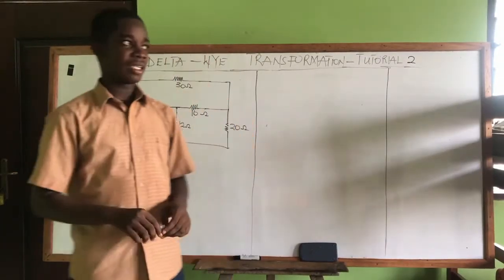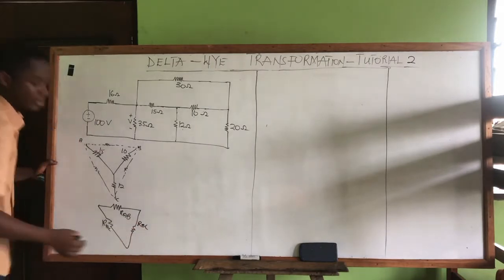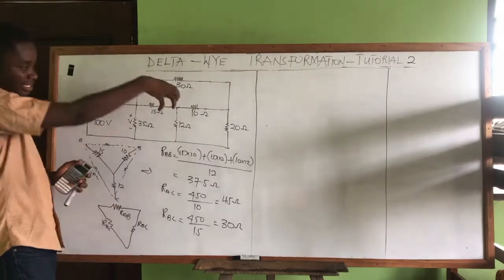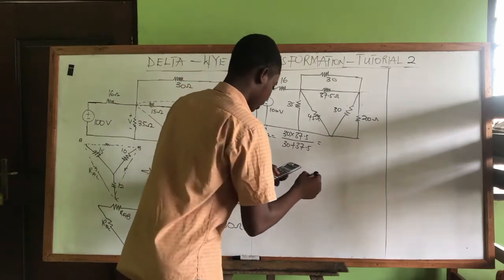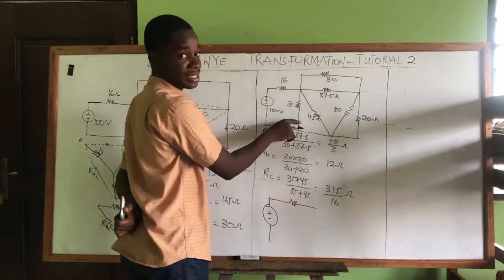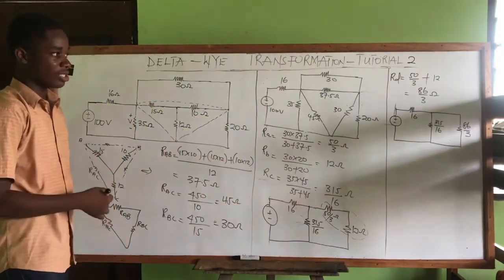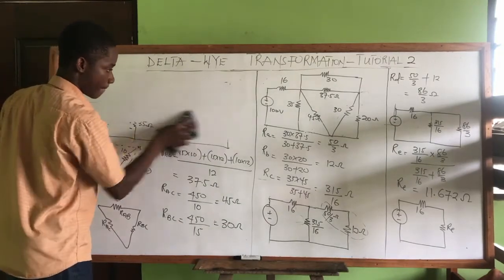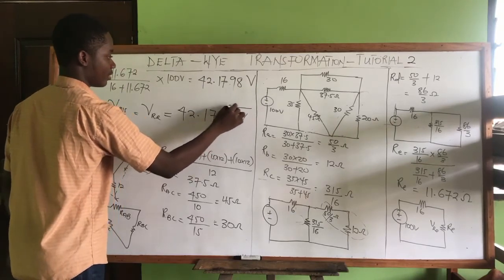Delta - Wye - Delta Transformation - Tutorial 2